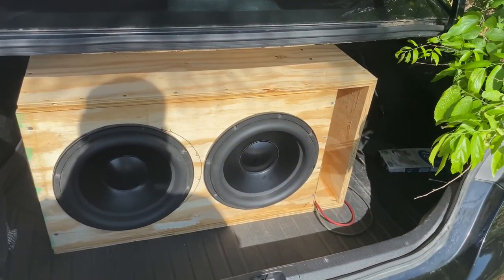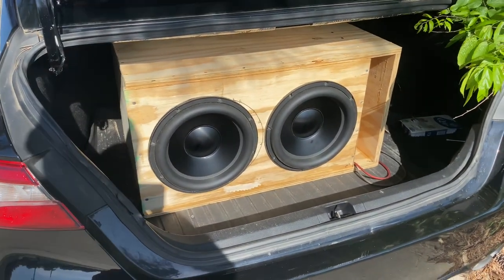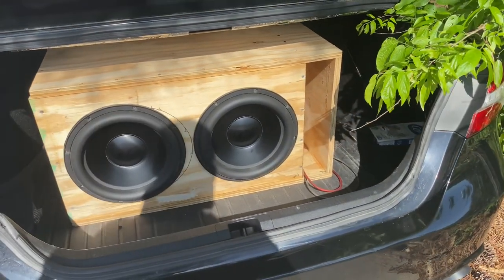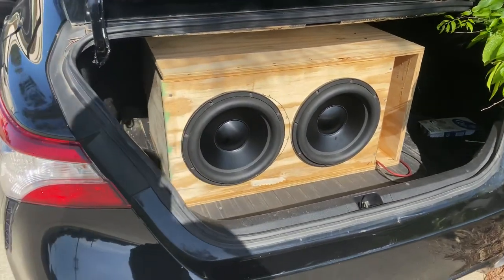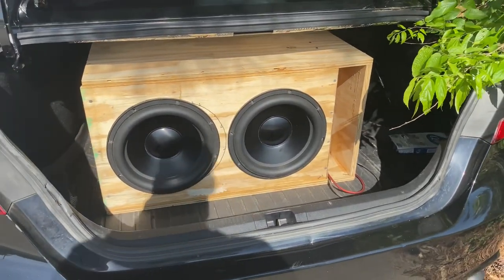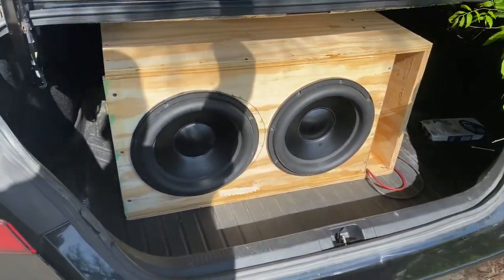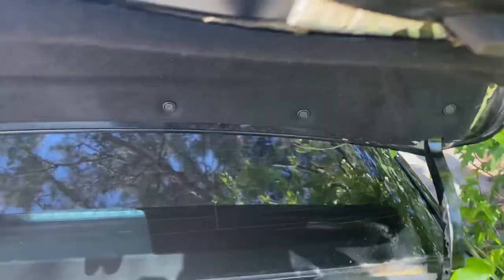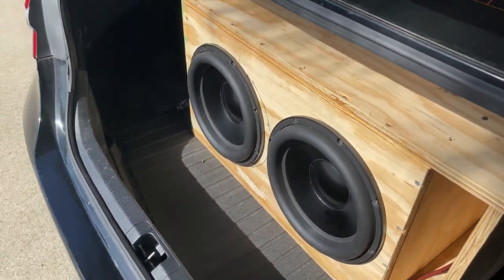2 Dayton Audio 12s High Excursion @1/2ohm Hifonics BXX 4000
2 Dayton Audio 12s high excursion subwoofers 800rms per sub wired @ 1/2ohm on a hifonics brutus bxx 4000.